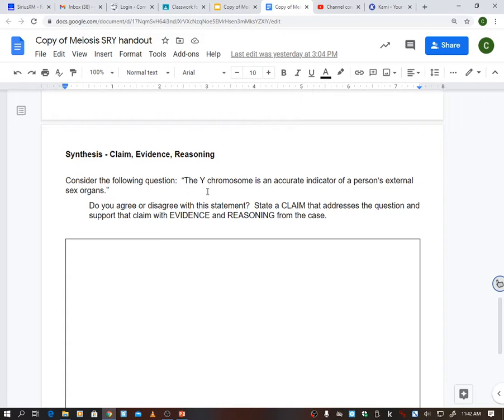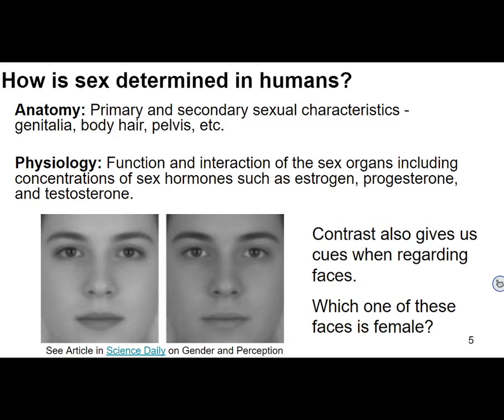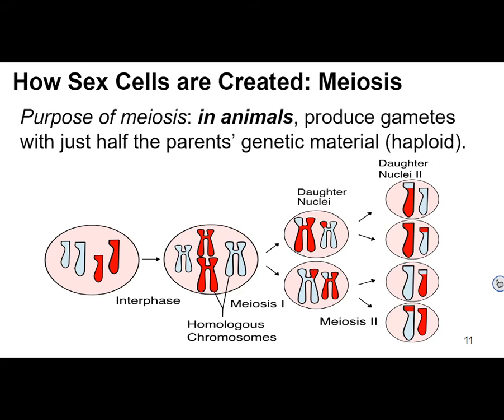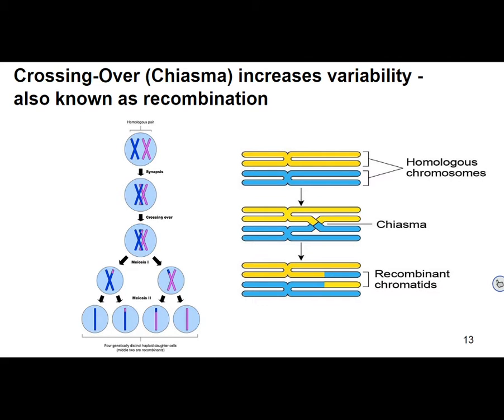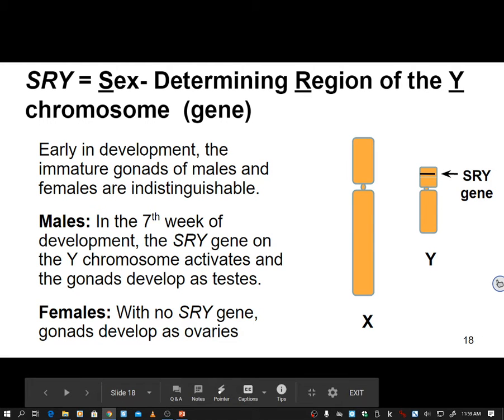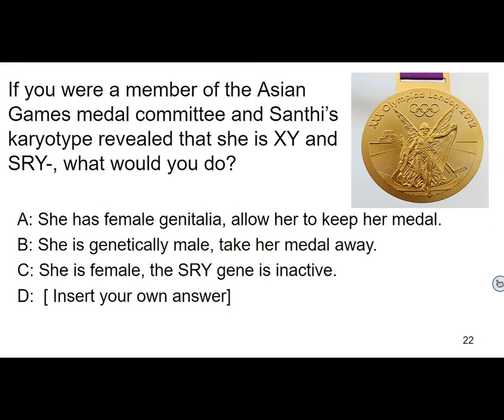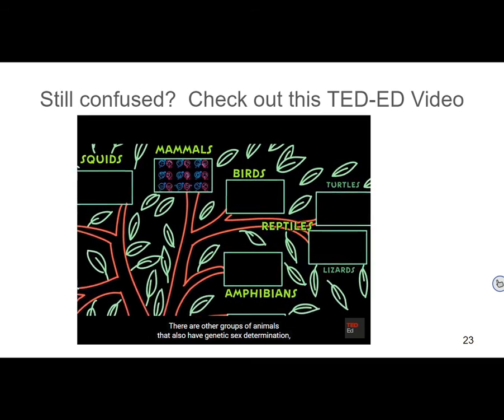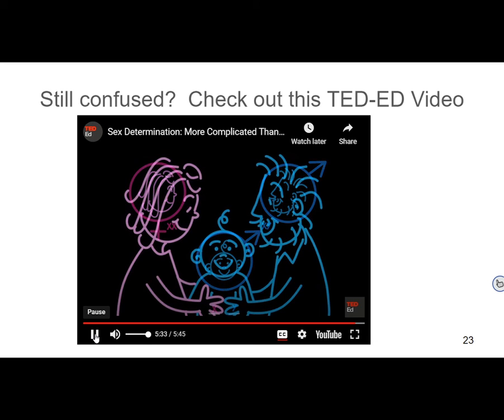bio 2 meiosis notescase study